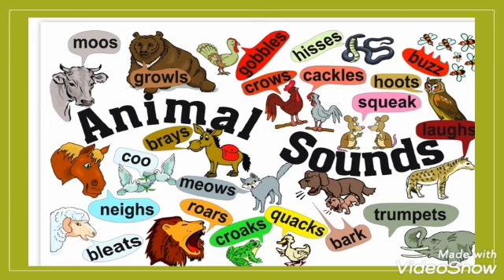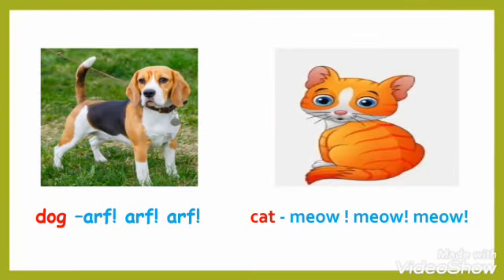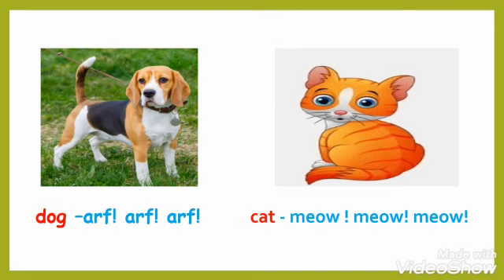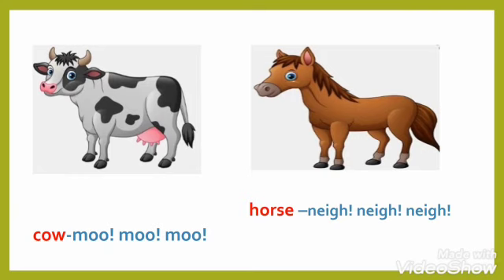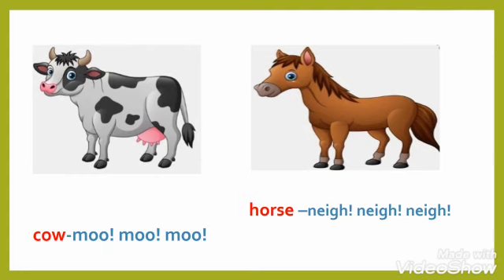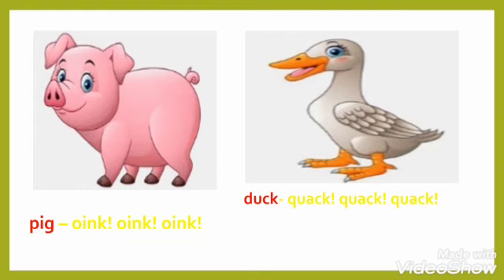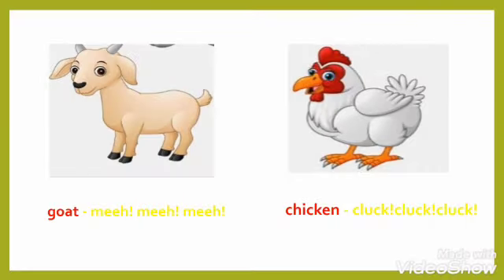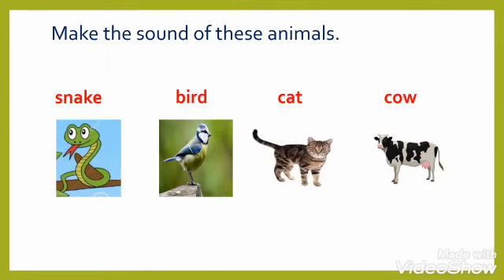Woodrose International School: Animal sounds (Kinder 1)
By Teacher Sheila Aquino